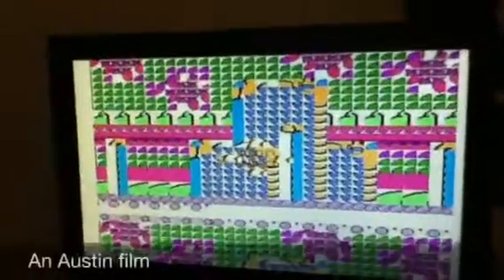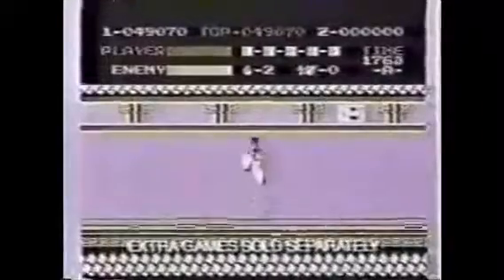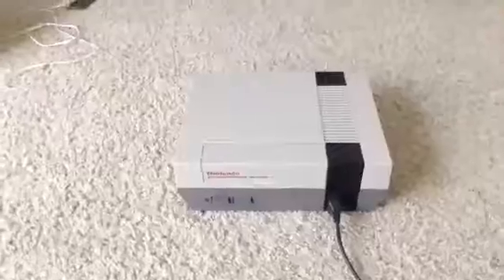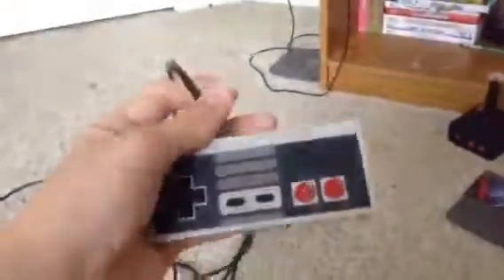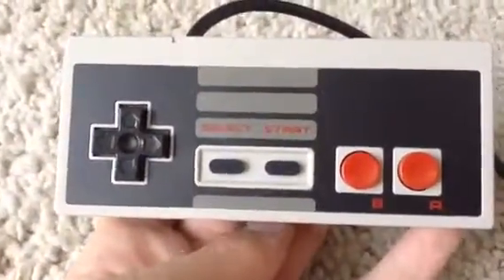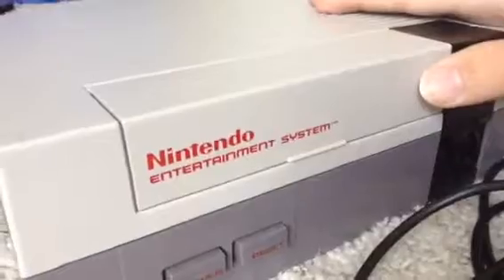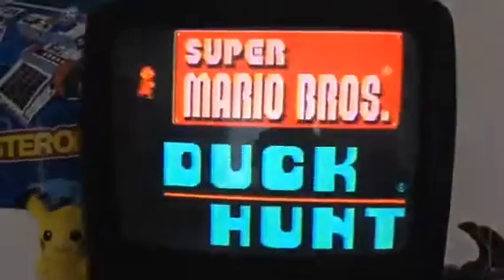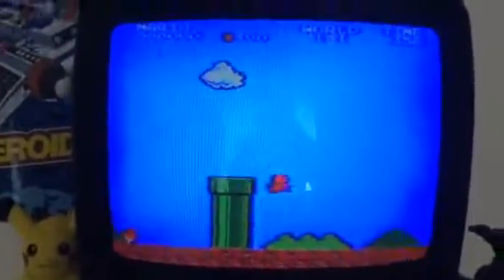Reviews with Austin Episode 4 (NES system)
Atari has bombed with ET, the home computer has just released, people have no faith in video games anymore! WHO CAN SAVE VIDEO GAMES!!?? I'll give you a hint, this review is about it...